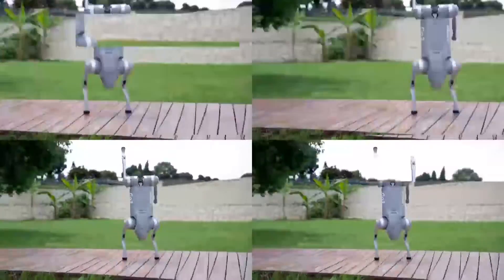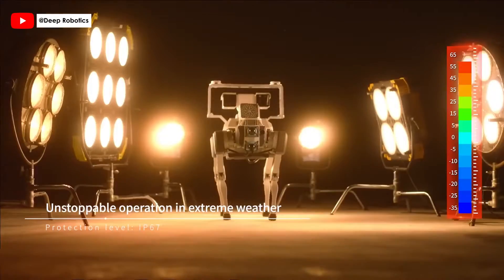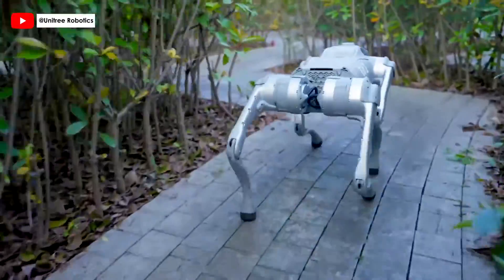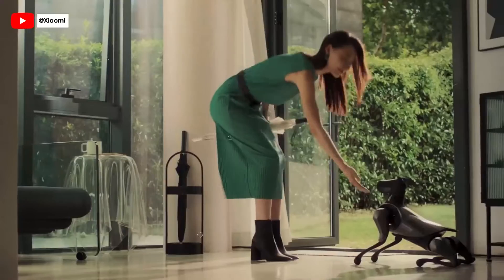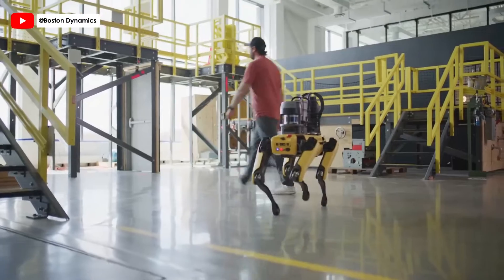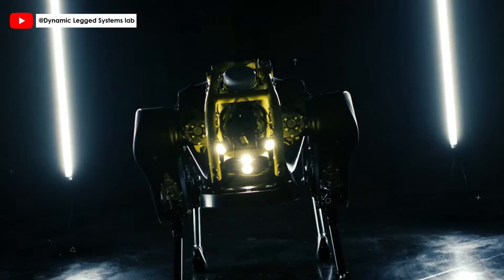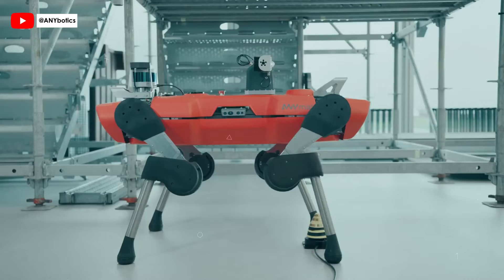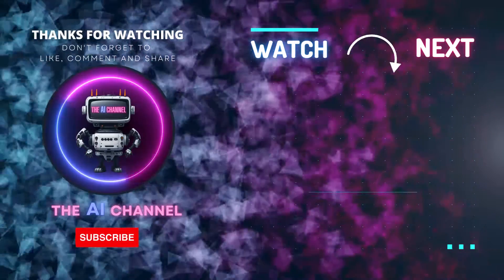Top 10 Robot Dogs of 2024: The Future of Advanced 4-Legged Pet Robots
Welcome to a thrilling journey into the future of robotics, where we explore the revolutionary advancements in 4-legged robot dogs, showcasing their incredible capabilities and applications in various industries.

The X30 by Deep Robotics: Witness the debut of this industrial marvel excelling in inspections, emergency responses, and extreme environments. See how it effortlessly conquers diverse terrains and overcomes obstacles, backed by its robust design and advanced perception technology.

Unitree's Go2: Discover the Go2's breakthroughs in navigation and efficiency, featuring a 4D Ultra-wide LIDAR and enhanced battery capacity. This segment highlights its affordability and technological prowess in handling complex terrains.

Xiaomi's CyberDog 2: Dive into the world of bionic robotics with CyberDog 2, powered by NVIDIA's AI supercomputer. Watch as it demonstrates exceptional agility and integrates with smart home devices, redefining the role of robotic companions in everyday life.

Boston Dynamics' Spot: Explore Spot's versatility and intelligence in industrial settings. Observe its 360° perception and customizability, proving invaluable in tasks ranging from construction monitoring to emergency response.

Weilan's AlphaDog C-Series: Meet the AlphaDog C-Series, an AI-driven pet with self-awareness and heuristic motion control. This segment showcases its role as a companion and its integration into smart homes and digital ecosystems.

IIT's HyQ Real: Marvel at HyQ Real's strength and agility, capable of pulling heavy loads and navigating rough terrains. The video highlights its robust design and advanced hydraulic system.

Anymal C by Anybotics: Enter the realm of autonomous inspections with Anymal C. See how it thrives in industrial plants, equipped with advanced sensors and AI-based mobility, transforming inspections in challenging environments.

Ghost Robotics' Vision60 UGV: Discover the Vision60's role in defense and security. Witness its resilience and adaptability in unknown terrains, making it a vital asset for safeguarding humans and facilities.

I News: Riding the AI Revolution 📰 AI Wealth: Harnessing AI for Financial Success 💰 AI Business: Transforming the Business Landscape 🏢

Don't miss out on the latest and greatest from the world of AI!

Stay one step ahead in the AI revolution!

Looking forward to having you as part of our AI community! 🚀

The AI Channel is your one-stop destination for everything AI! Dive into AI news, explore AI in business, unravel AI for wealth creation, and much more.
You'll also discover the fascinating world of AI-generated content, from AI art and music to AI gaming.
Stay updated with the latest AI technology news, from developments in GPT-4, deepmind to the future of AI.

All information and materials shared are based on our understanding and interest in the topics discussed.
We encourage viewers to seek professional advice or conduct their own research before making any decisions based on the content.